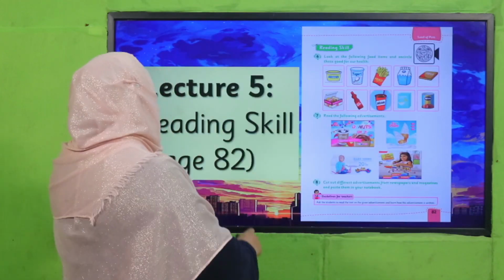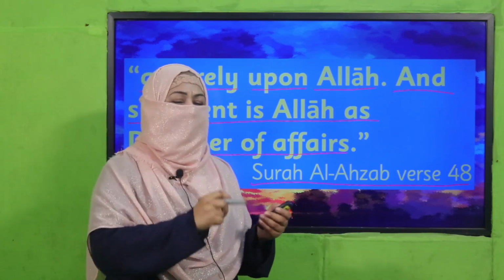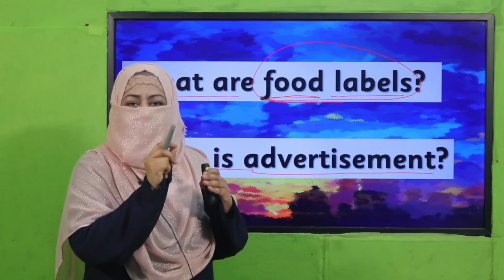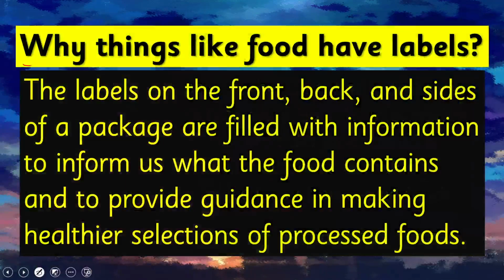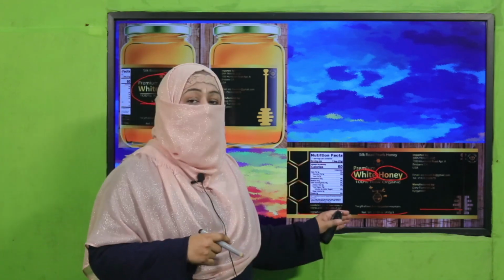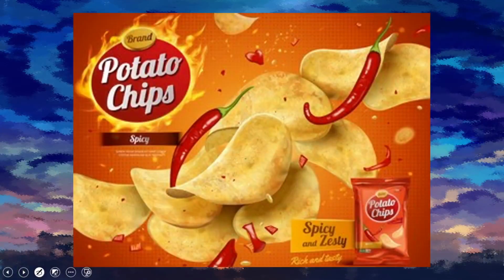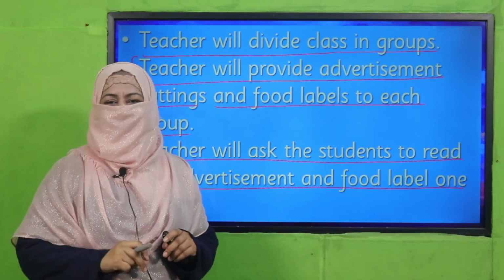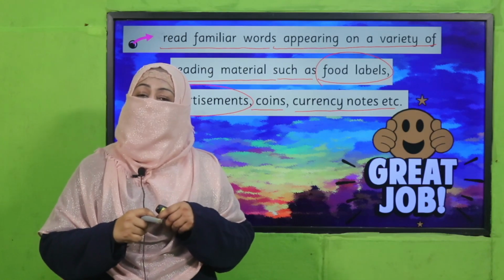English Grade 2 Unit 10 Lecture 5 || SNC 2020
In this lesson children will learn about “reading advertisement and food labels” in a very easy way. This lesson covers:
reading advertisement and food labels
reading advertisement and food labels for grade 2
How to teach “reading advertisement and food labels”
reading and thinking skills.

1. PowerPoint Presentation

2. Lesson Plan

3. Worksheet/Activity